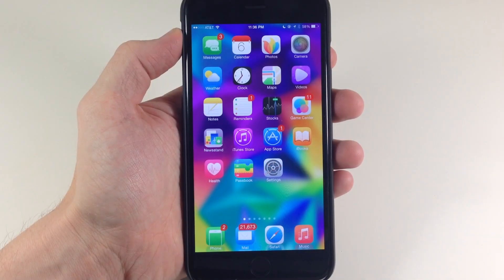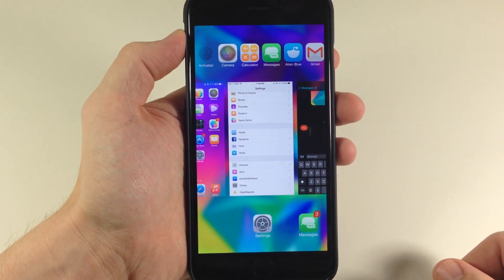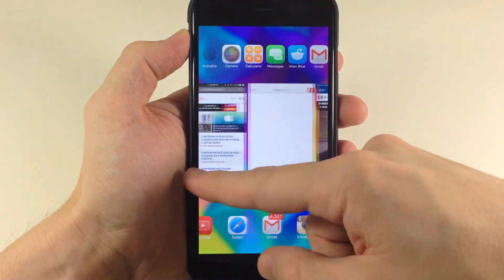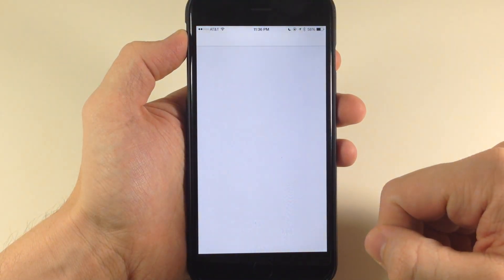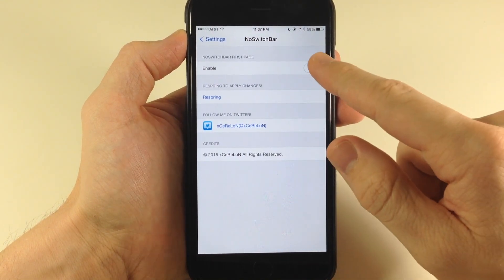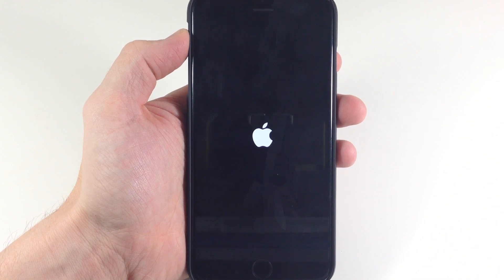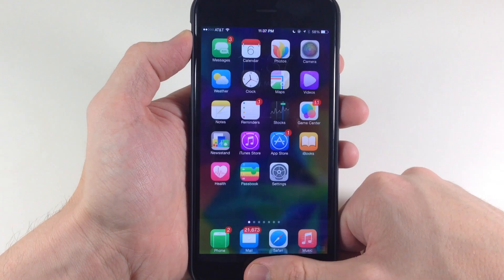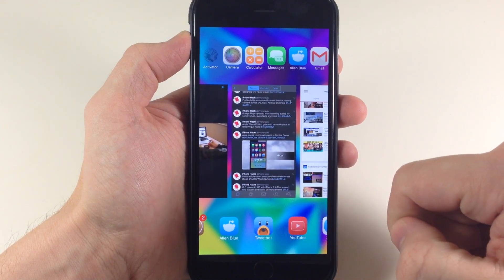NoSwitchBar Rids the Status Bar from your App Cards - iPhone Hacks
If you're a hardcore minimalistic fan, you might want to check out this tweak. It's going to get rid of all the repetitive status bars in all the app cards within the app switcher.